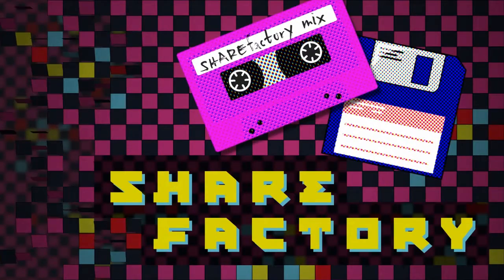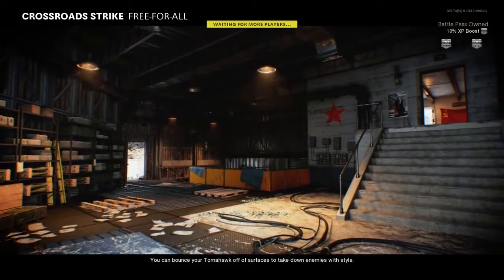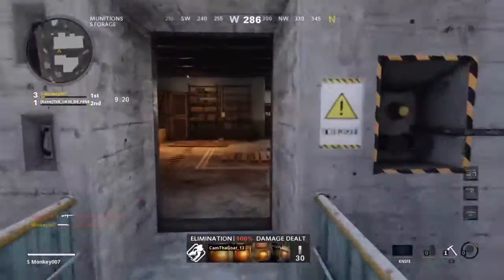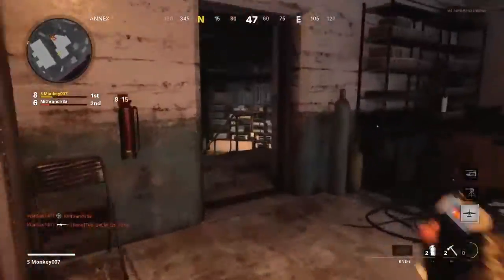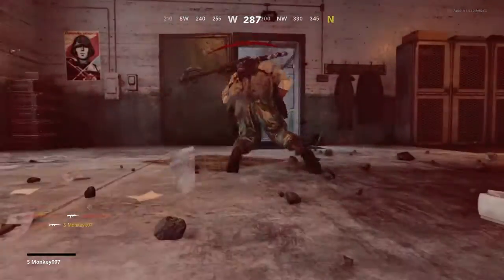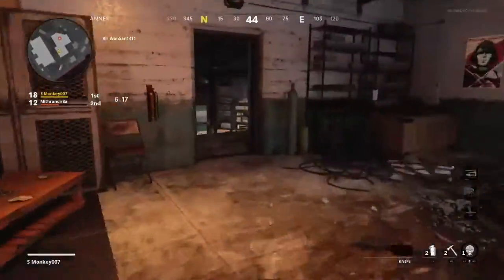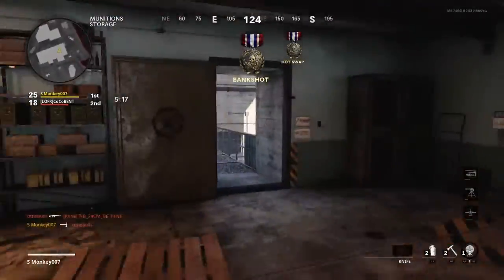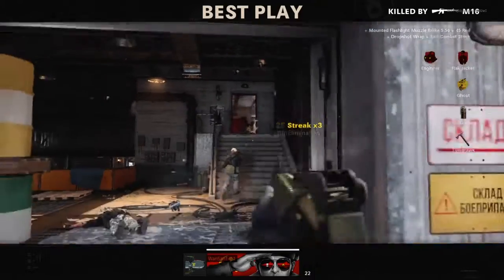WIN USING TOMAHAWKS*